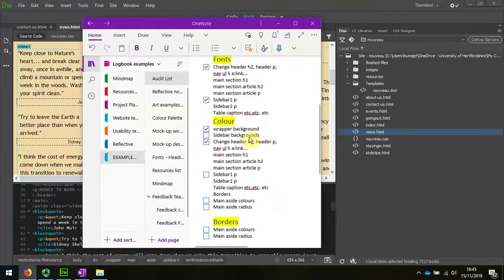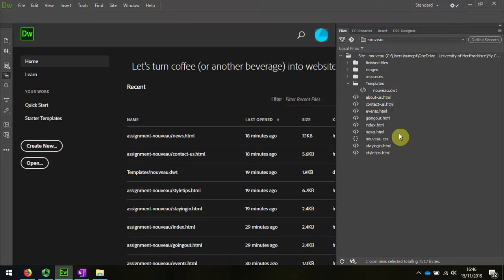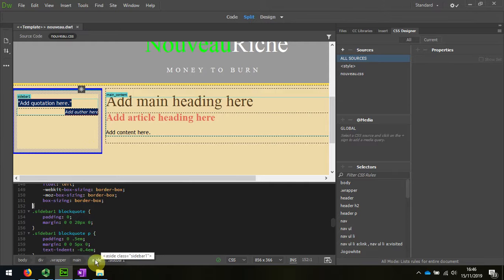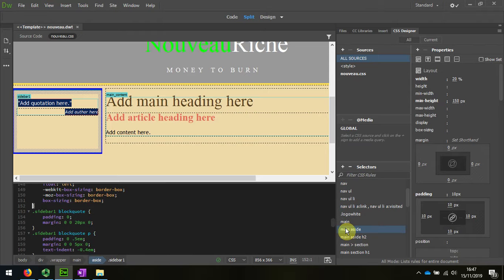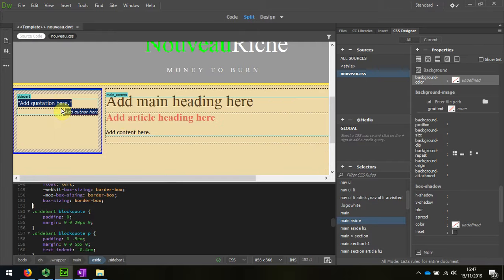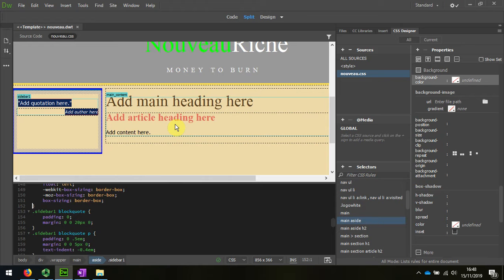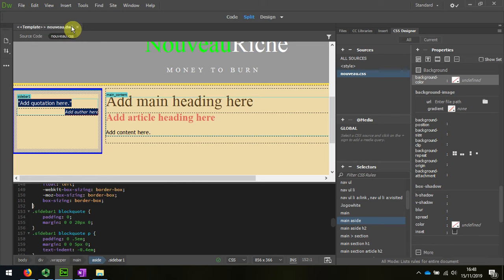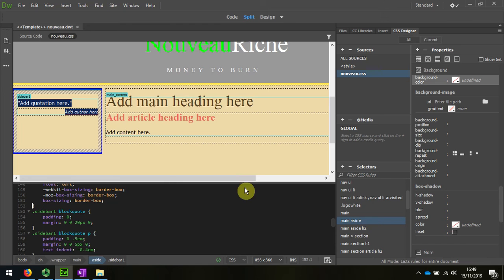10 Crashes and Freezez